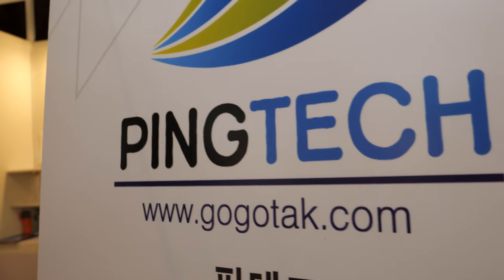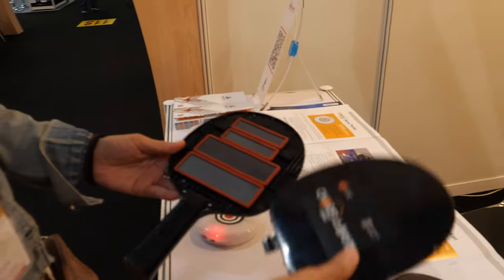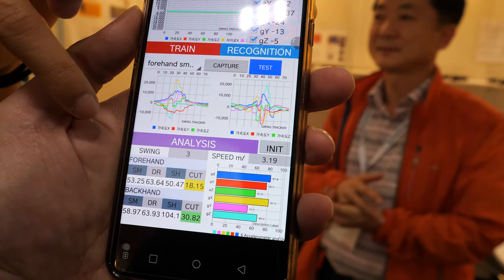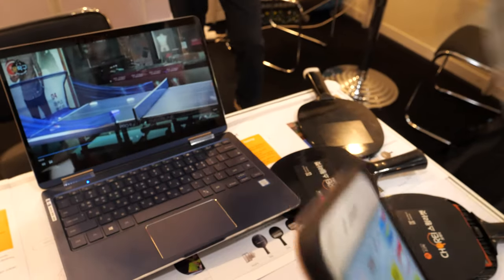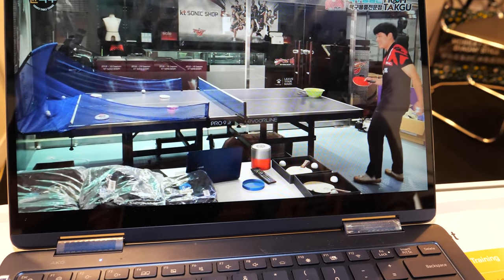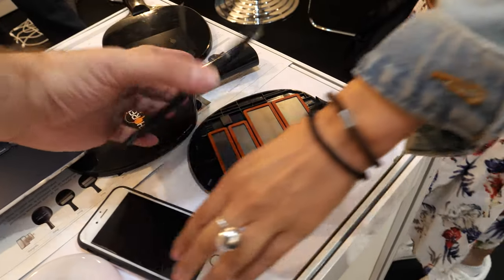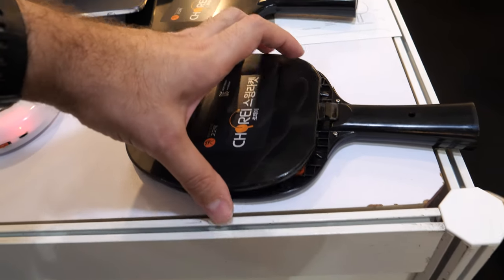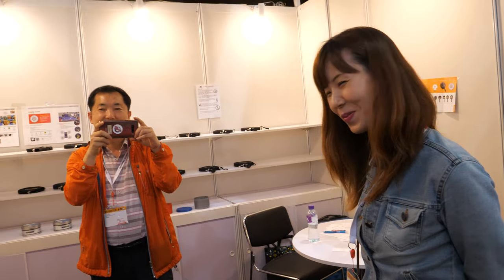Pingtech ping pong spin practice racket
Pingtech implements weights and sensors to practice spinning the ball in ping pong.

Filmed in 4K60 at China Sourcing Fair 2019 (watch all my CEATEC 2019 videos